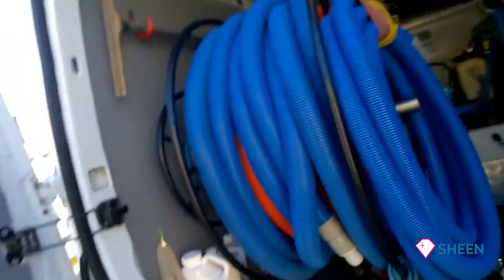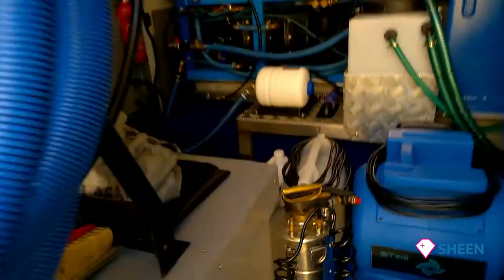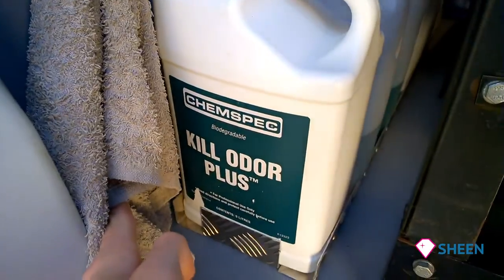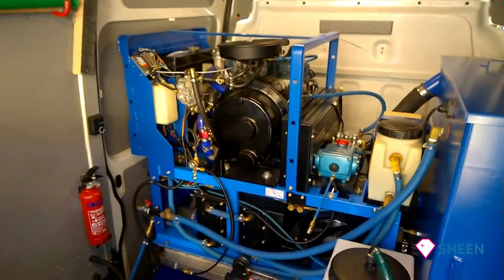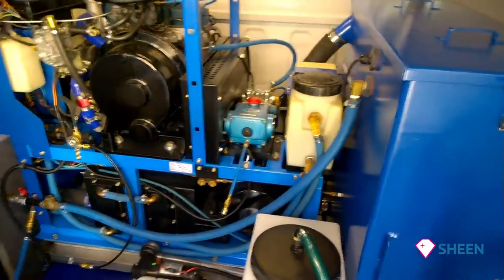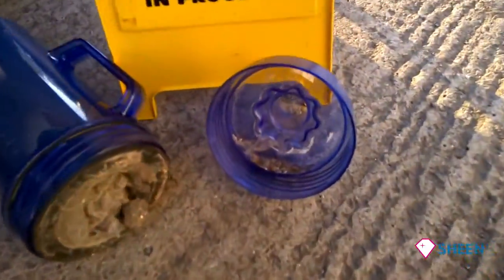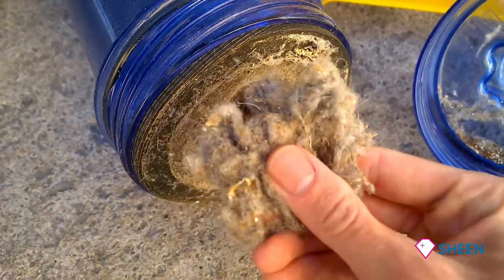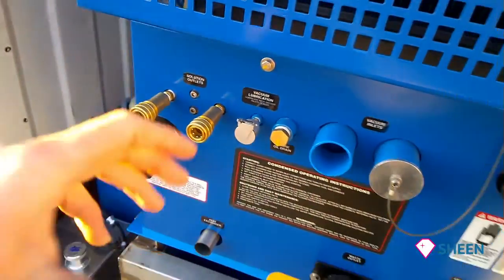60 seconds BNI (Tewkesbury) Presentation from a Professional Carpet Cleaner in Gloucestershire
With only 60 seconds to fit all this vital information in, I had to show Breakfast Networking International. That there is more to carpet cleaning, than a simple electric machine.

A few business owners chuckled to my video, while getting a loud applause after.
All I can say is it felt good, to show how serious I am. When it comes to restoring soft and hard furnishings. While doing what I do best! And as usual, educating people that there is more to the cleaning and restoration industry, than meets the eye!

P.S. If you could do with some expert advice simply and just ask us a question!